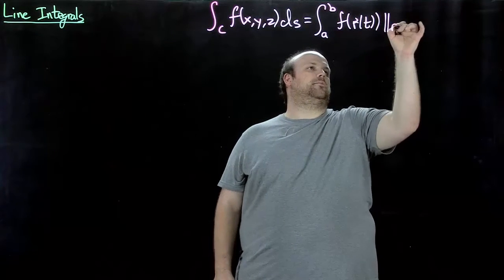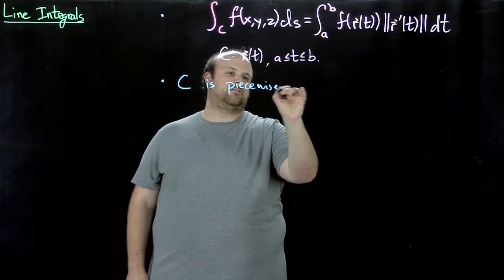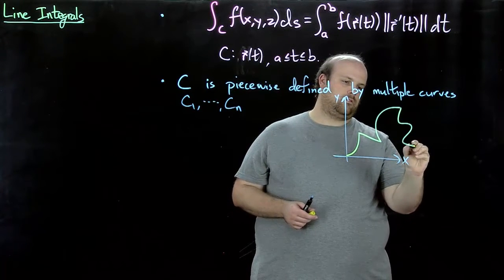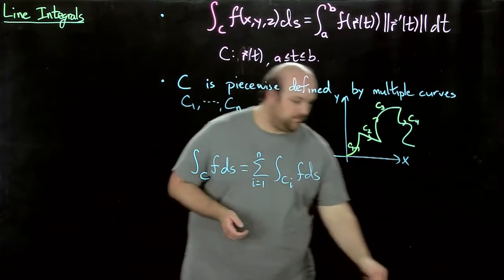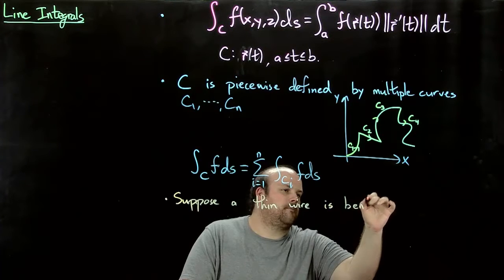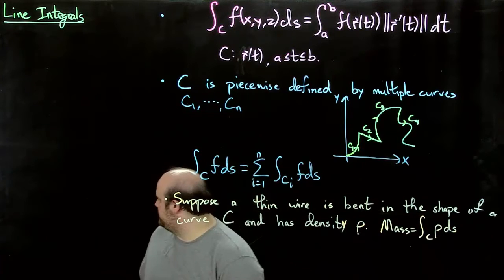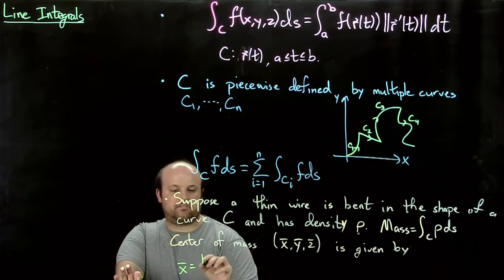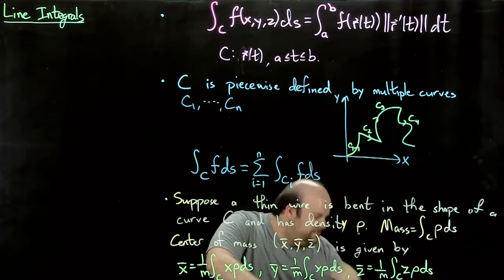3 Comments on Line Integrals